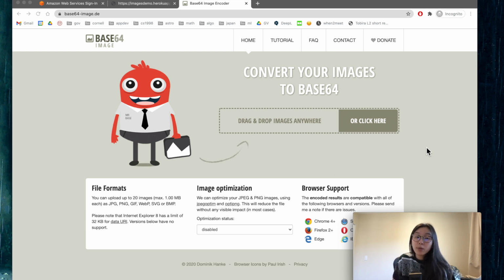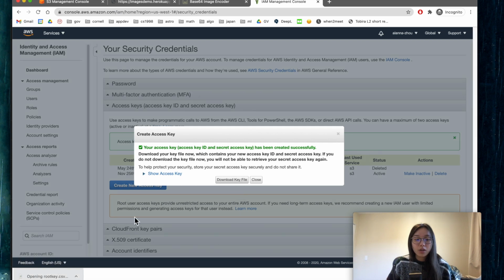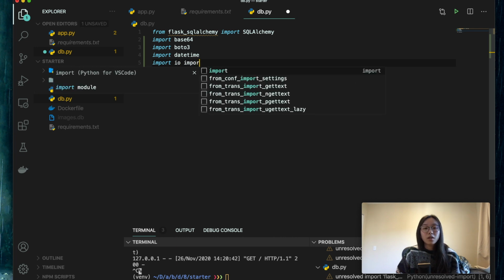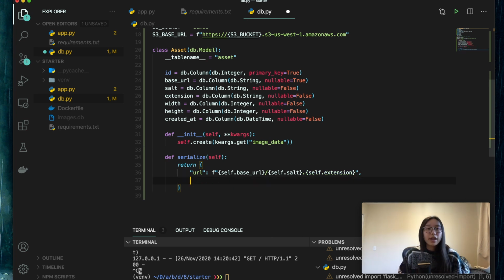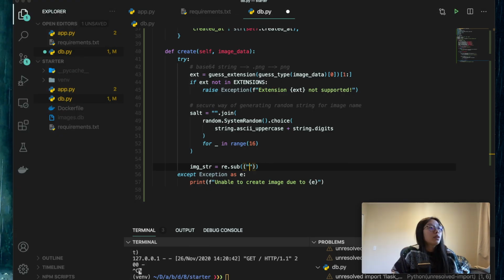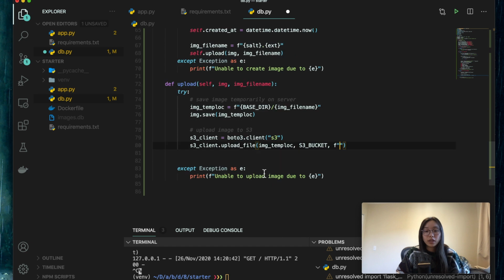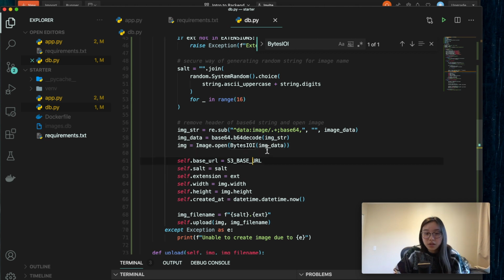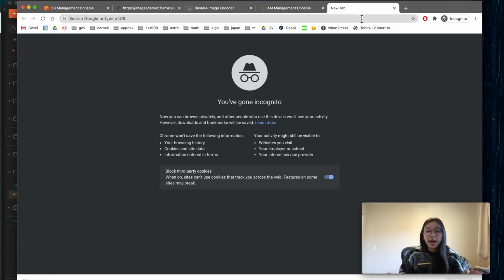Intro to Backend Development: Demo 8 - Images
AWS:
Click Sign-in to Console
Make sure you create a directory named `.aws` with two files, `config` and `credentials` in your home directory :)